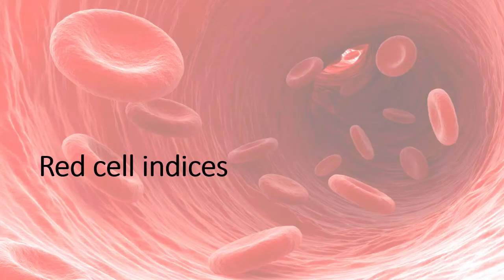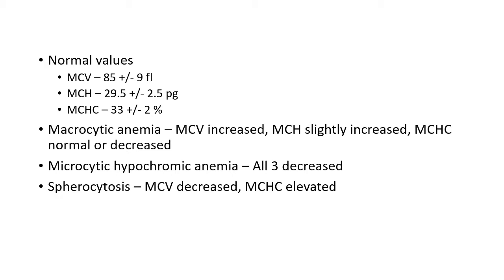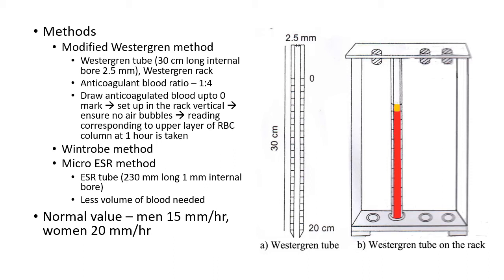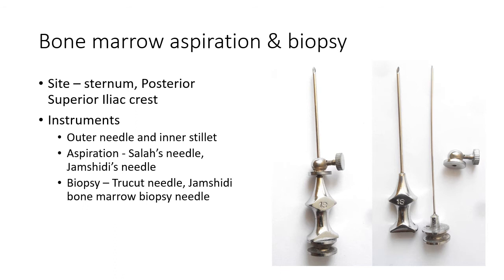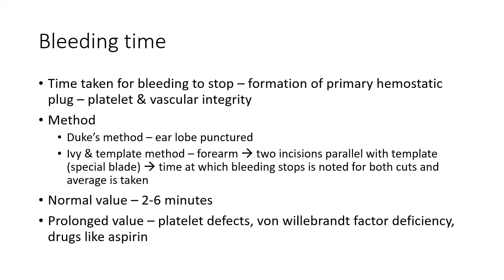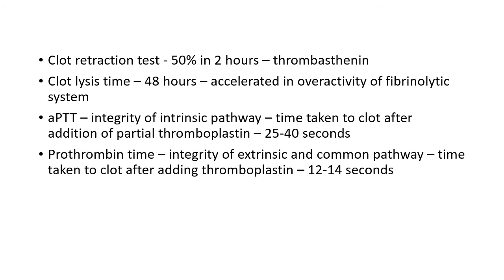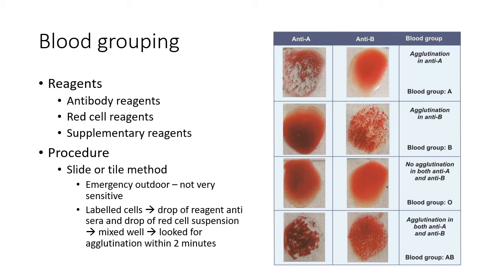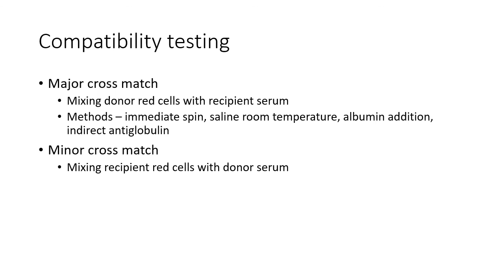Clinical Pathology Lecture class - Part 2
This video describes Red cell indices, Erythrocyte sedimentation rate ESR, bone marrow examination, tests for hemostasis bleeding time clotting time, blood grouping and Rh typing